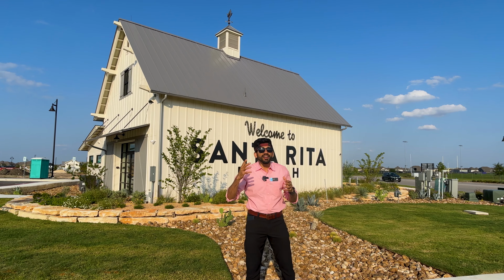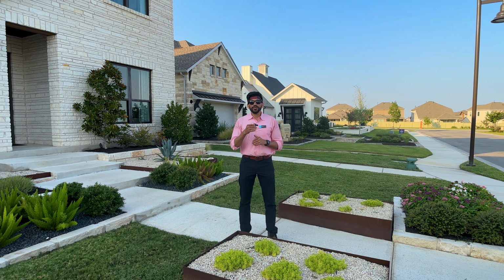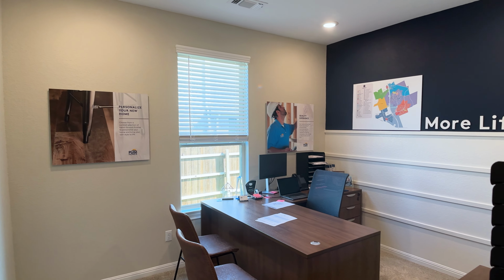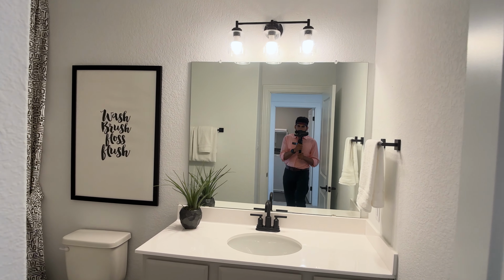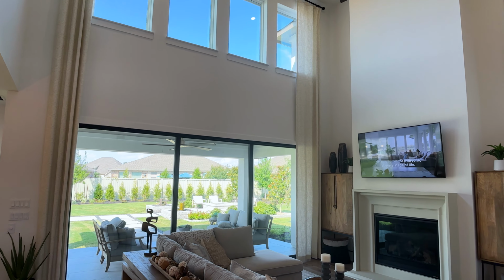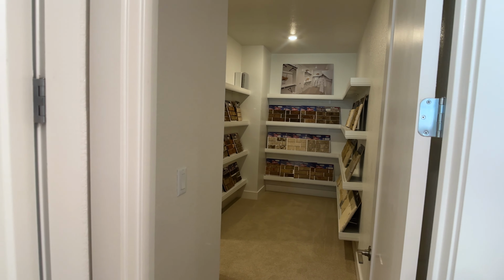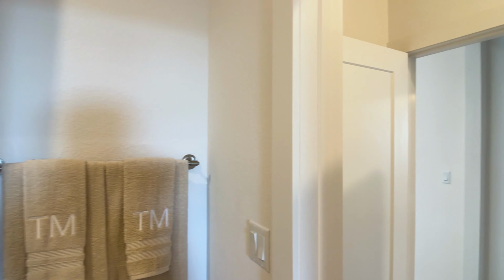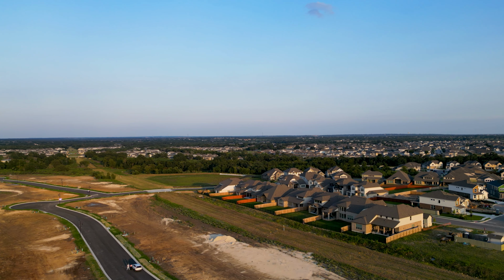Welcome to Santa Rita Ranch in Liberty Hill, TX | The Biggest Master Planned Community in Austin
Santa Rita Ranch is a lifestyle. One that’s built around fun and celebration: splashy pools with Texas-sized waterslides, an expansive play park, picnicking areas among the incredible Hill Country views, new homes in Liberty Hill TX and so much more. New Homes ranging from $400s to Million Dollars. We are going to explore the community features like amenities, schools and two different model homes that represent different price points in the community.

Builders in the community

Westin Homes
Coventry Homes
Toll Brothers
Scott Felder
Taylor Morrison
Perry Homes
Highland Homes
Sitterle Homes
Pulte Homes
GFO Homes